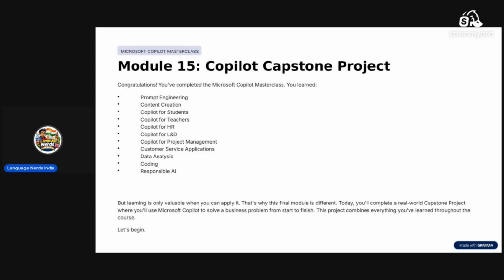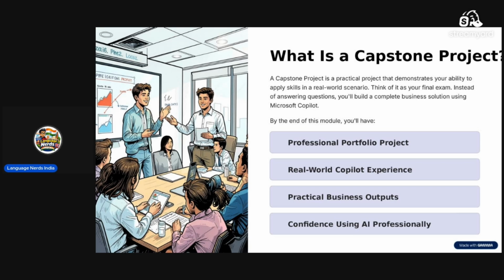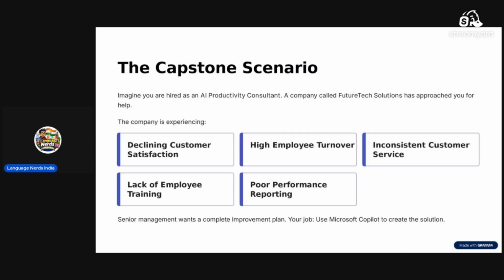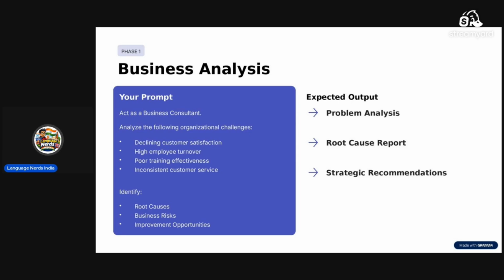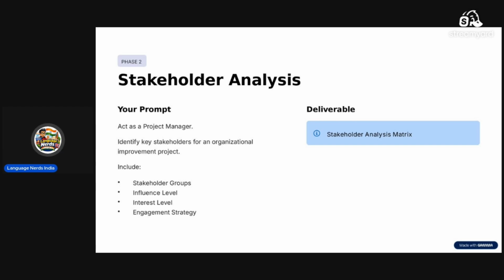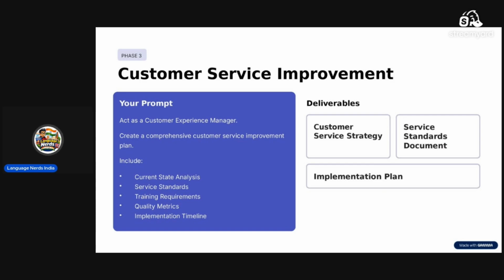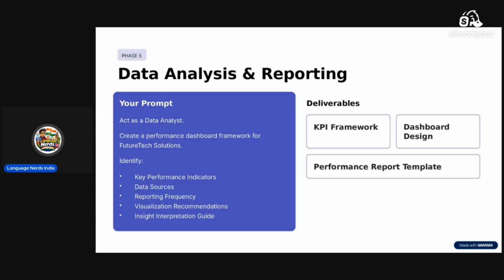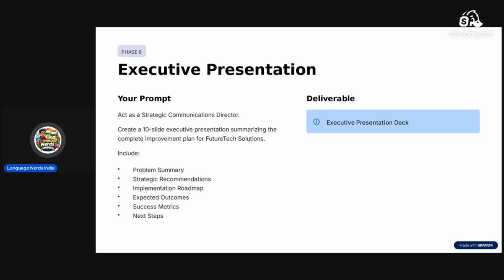Copilot Master Course Final Project | Capstone Project | Build a Real-World AI Productivity Solution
Welcome to The Capstone Project of the Microsoft Copilot Master Course!

Congratulations on reaching the final module of this comprehensive Microsoft Copilot learning journey.

In this capstone project, you'll apply everything you've learned throughout the course to solve a real-world business challenge using Microsoft Copilot. This project is designed to demonstrate your ability to use AI effectively across planning, content creation, communication, analysis, reporting, and decision-making.

This final project integrates skills from all previous modules, including:

✅ Prompt Engineering

✅ Content Creation

✅ Microsoft Word Productivity

✅ Learning & Development

✅ HR Management

✅ Project Management

✅ Customer Service

✅ Data Analysis & Reporting

✅ Coding Assistance

✅ Responsible AI Practices

### 🚀 Capstone Project Objectives

✔ Identify a Business Problem

✔ Create AI-Powered Solutions

✔ Generate Professional Documentation

✔ Build Reports and Presentations

✔ Develop Training Materials

✔ Create Project Plans

✔ Analyze Data and Generate Insights

✔ Demonstrate Responsible AI Usage

In this project, you'll create a complete business solution using Microsoft Copilot, including:

📄 Project Charter

📊 Business Analysis Report

📈 Performance Dashboard

🎓 Training Program

📧 Communication Plan

📋 Project Schedule

📑 Executive Summary

### Who Should Complete This Project?

✔ Students

✔ Educators

✔ HR Professionals

✔ Learning & Development Professionals

✔ Project Managers

✔ Customer Service Professionals

✔ Business Leaders

✔ Anyone Preparing for Microsoft Copilot Certification

By completing this capstone project, you'll demonstrate practical Microsoft Copilot skills that can be applied immediately in the workplace.

This module serves as the final practical assessment before completing the Microsoft Copilot Master Course.